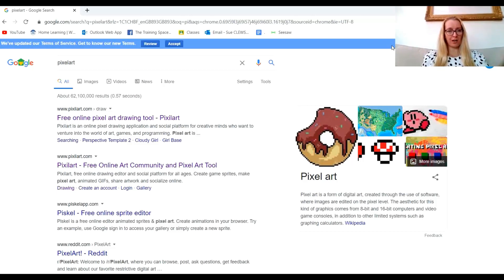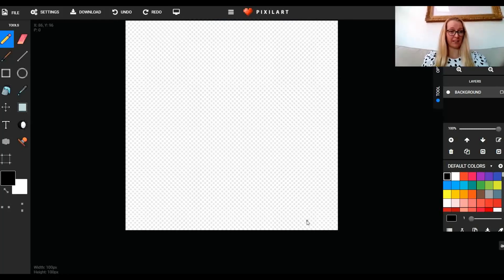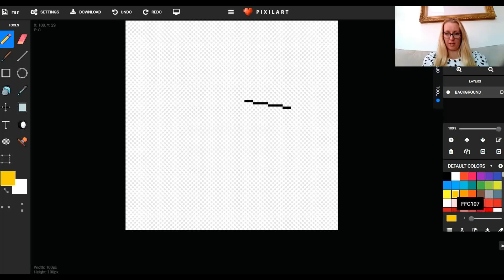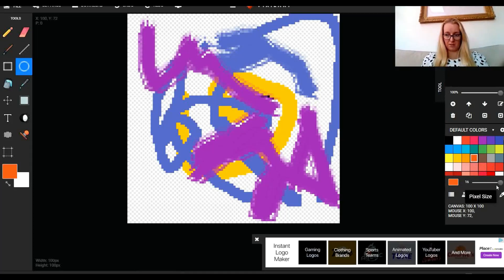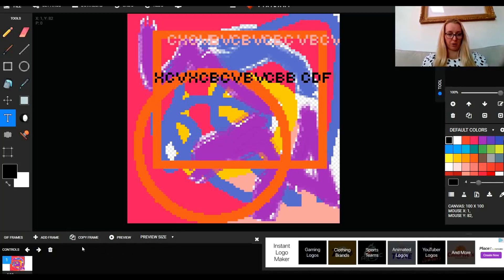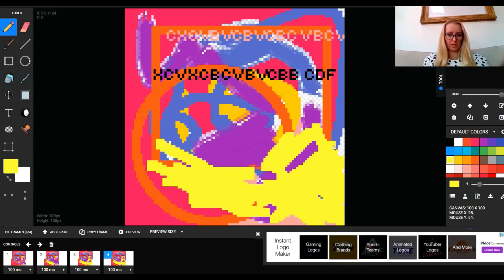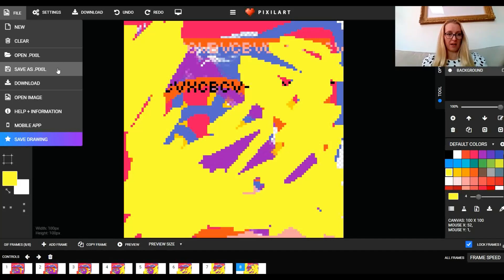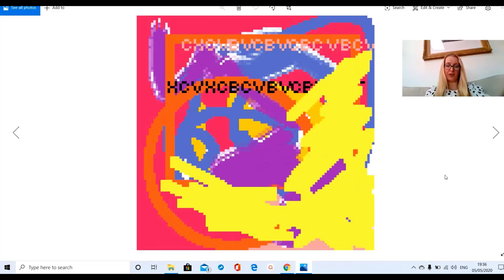Pixilart 3: Create a cute animated GIF using Pixilart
Absolute beginners guide to creating an animated GIF using Pixilart. Made for those students who are distance learning due to Covid 19.